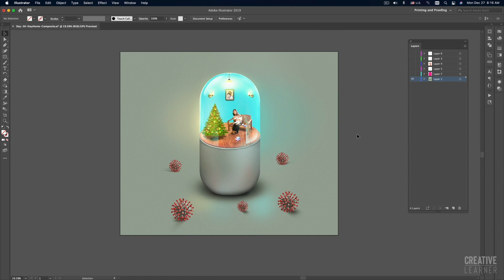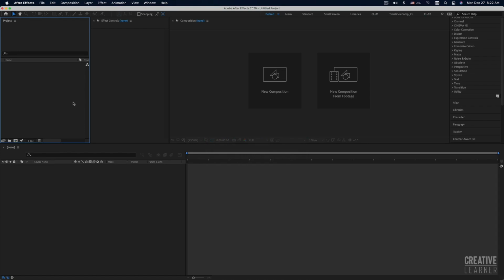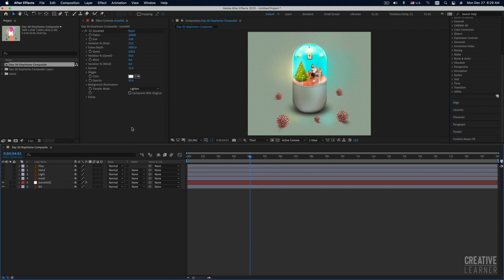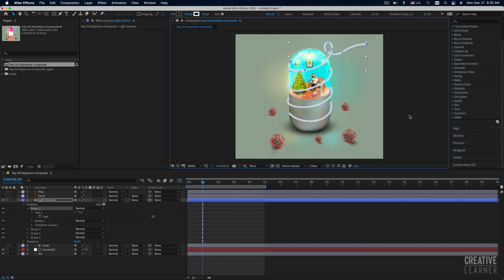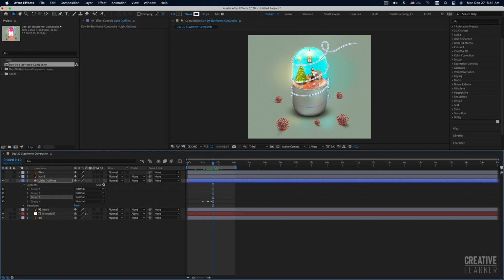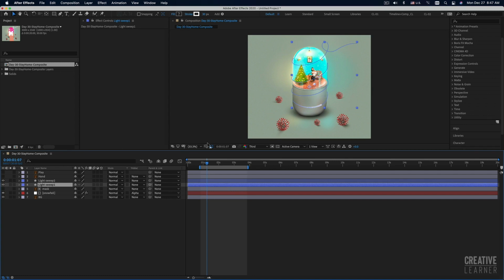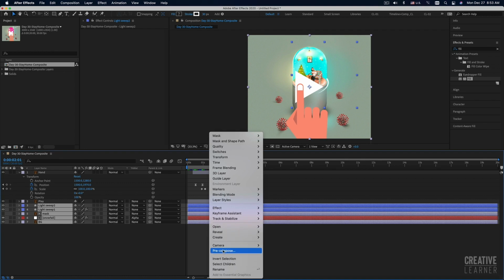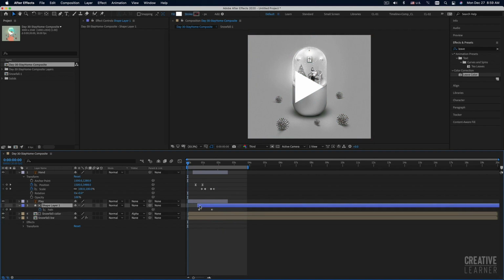Create Light and Snowfall Animation with After Effects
In this tutorial we are going to learn how to create Light and Snowfall CGI reveal animation with Illustrator and After Effects. Building Vector Graphics like Hand, Light, Mask Layer in Illustrator is smart workflow for making animation in After Effects. We will learn how to make individual Layers in AI and importing AI file to After Effects. Then we will learn converting Shape, adding trim paths, using Stroke and Taper, Snowfall Effects and making Alpha Matte mask and creating keyframes to animate Snowfall and Light Effects, Before & After CGI animation in After Effects.

CREATIVE LEARNER is making the best effort to create quality tutorials for Photoshop, Illustrator, After Effect, Premiere and Clip Studio Paint in English and Myanmar Languages. And Like and Follow our Facebook page so that you will be notified when we upload new tutorials.

No lesson file to download for this tutorial. But you will be creating Own Artwork instead.